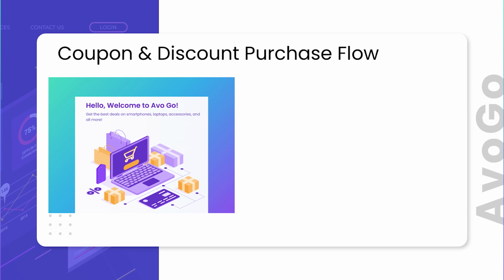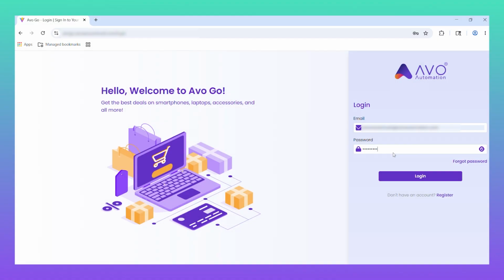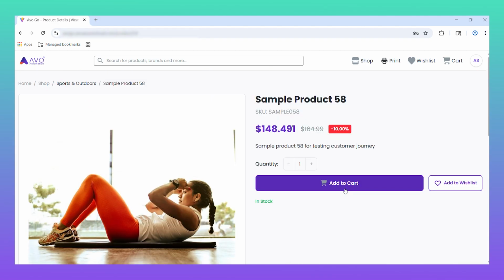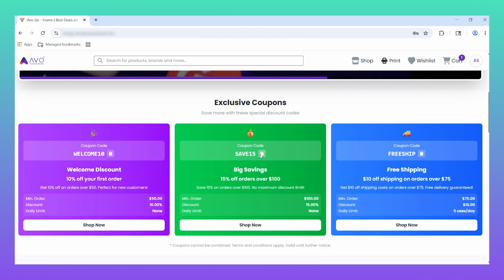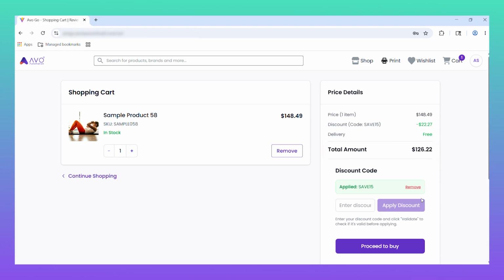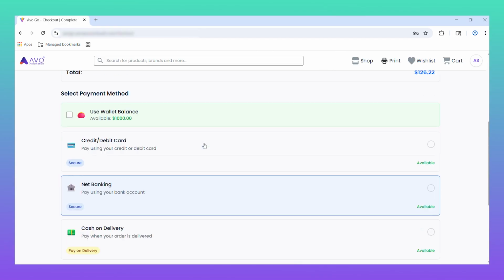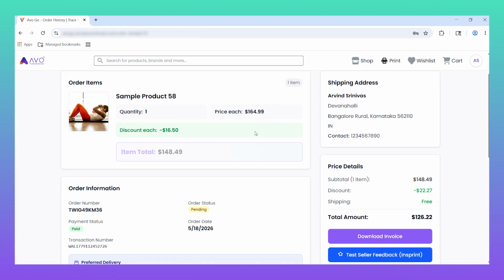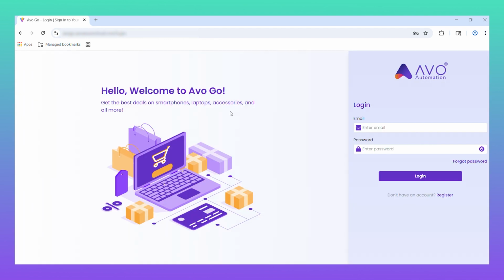Deal Seeker, Maximize Savings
This video demonstrates the Deal Seeker Purchase workflow in AvoGo, covering product selection, coupon discovery, discount application, checkout validation, wallet-based payment, and order confirmation in AvoGo practice eCommerce application. This is application is especially built to support hands-on learning with Avo Assure, helping users understand real-world discount workflows and automation scenarios.